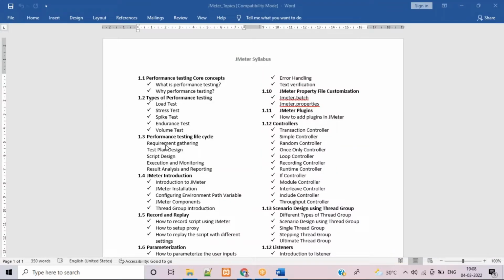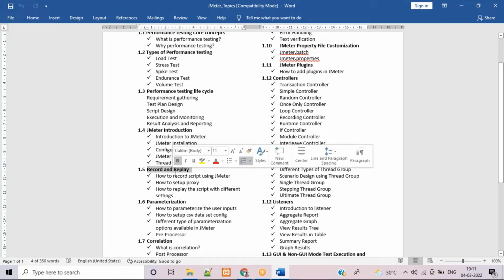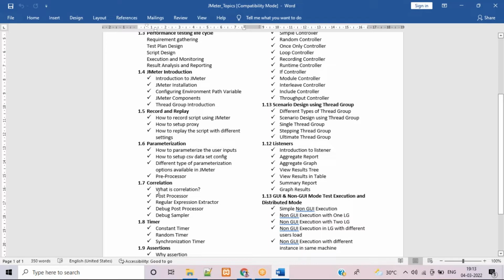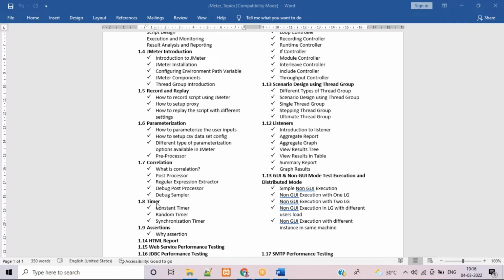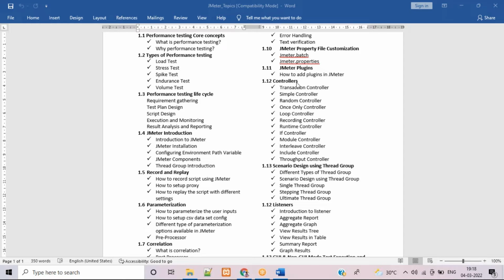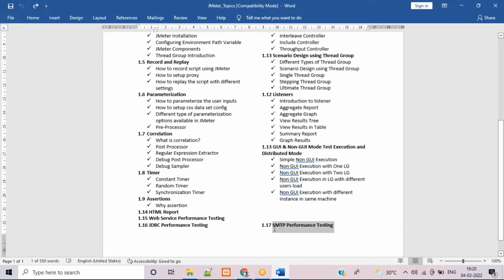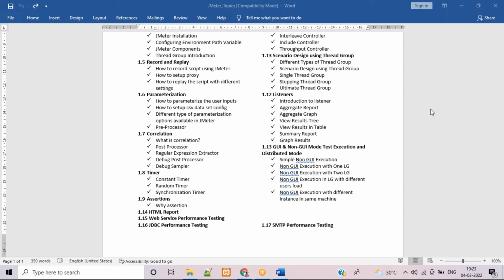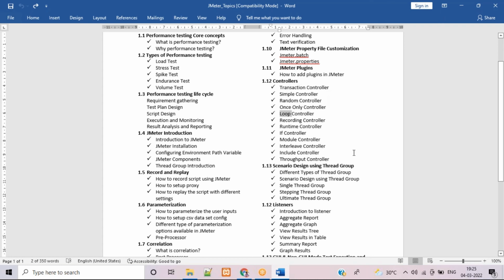Microsoft JMeter Training | 4-3-22 |JMeter Certification Course | JMeter Demo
About LaraOnlineTraining

Customized course
Placement Assistance

KeyFeatures :

👉 24/7 Support
👉 Real-life Projects
👉 Get Certified